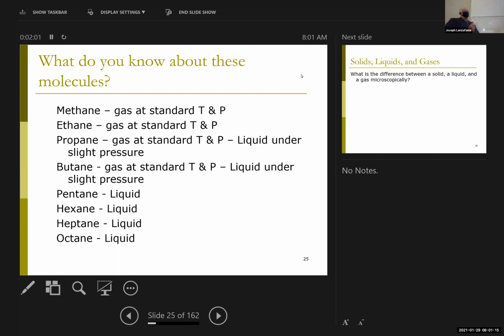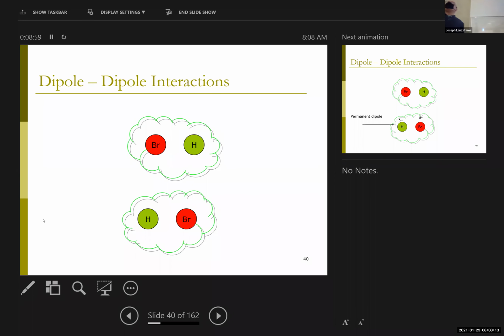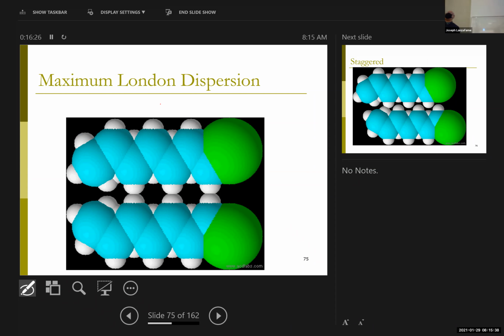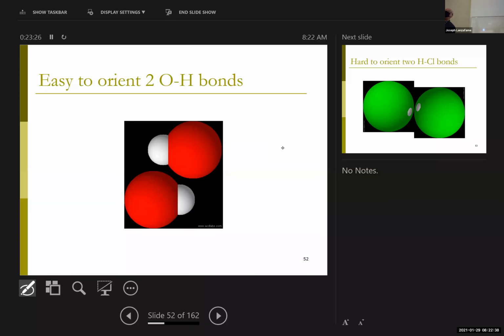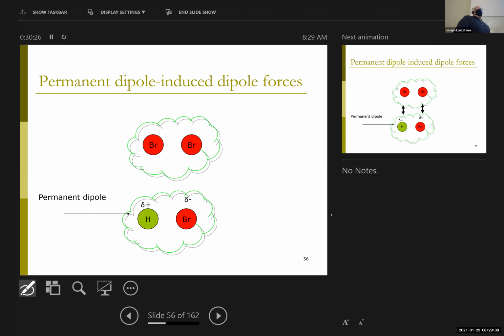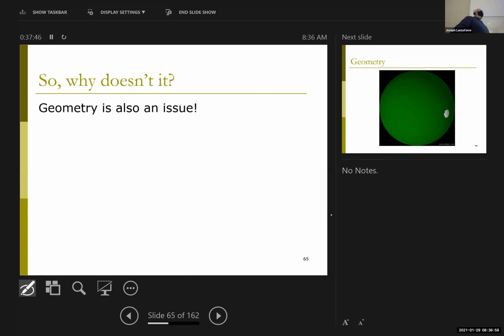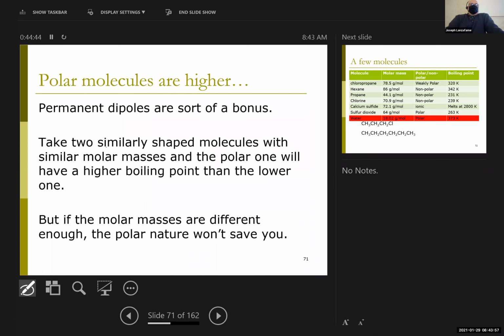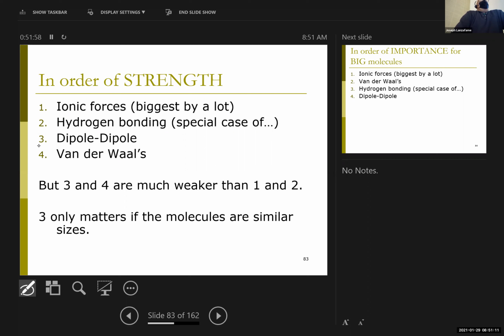Intermolecular forces - beyond Van der Waal's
Intermolecular forces besides Van der Waal's forces.